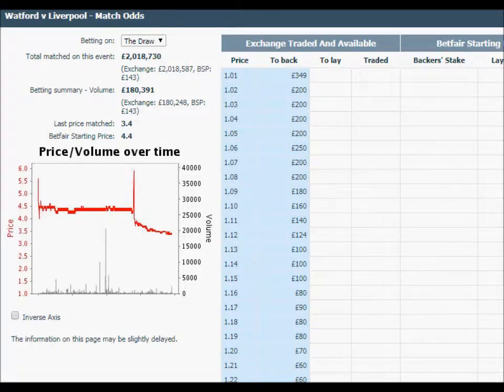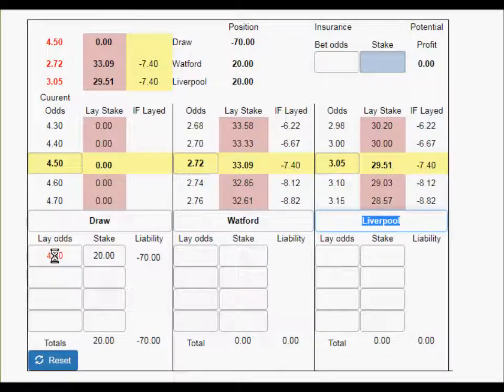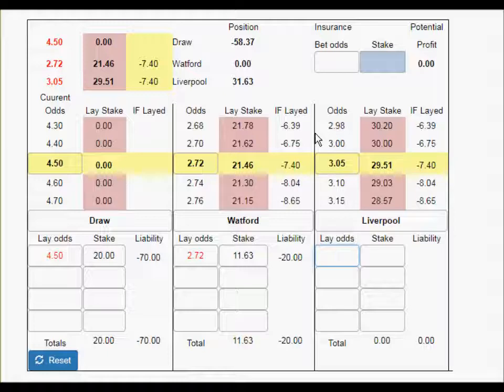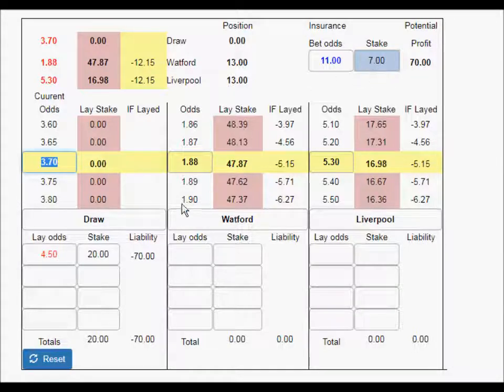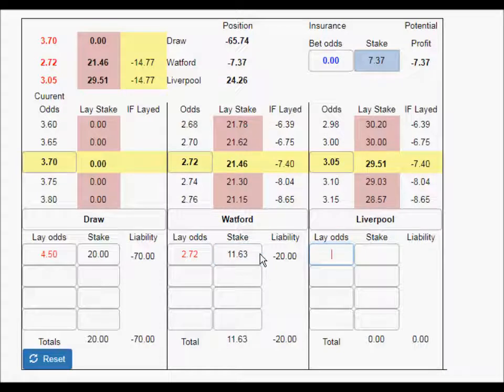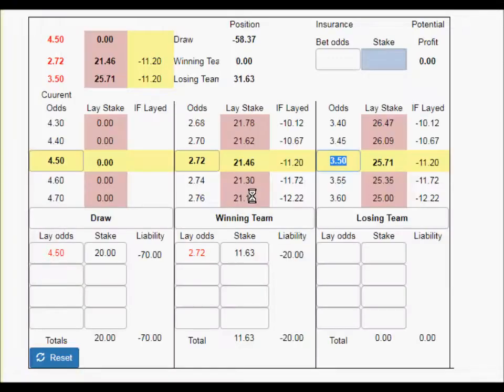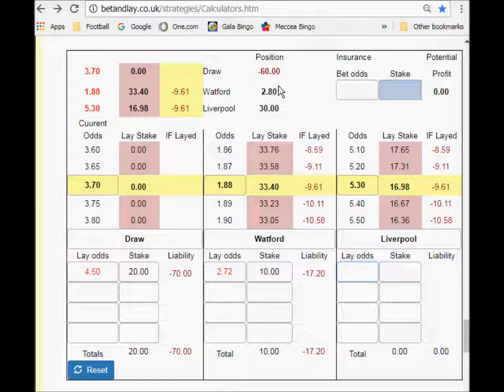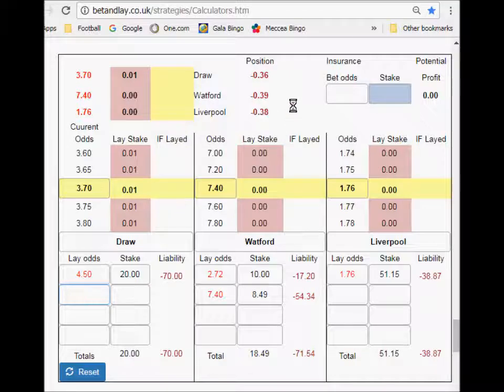Lay The Draw exit strategy with Insurance from betandlay.co.uk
FREE on-line calculator with an exit strategy for Lay The Draw trades.
If your Draw odds don't lengthen after one goal, consider Dutching Match Odds to exit the trade.
An early equalizing goal to get the score to 1-1 allows for an exit.
How to exit with Insurance against a very late equalizing goal is described at about 11:45 minutes into the video